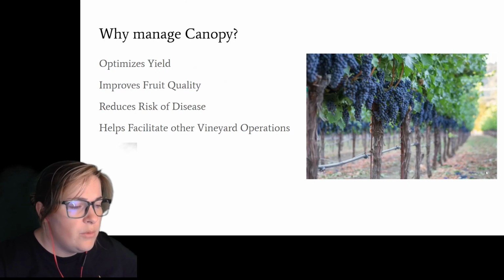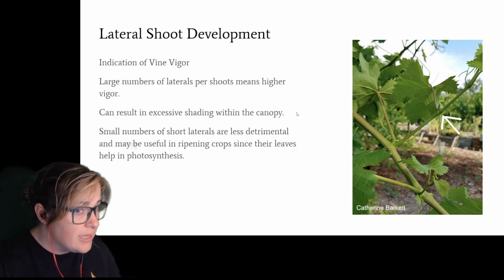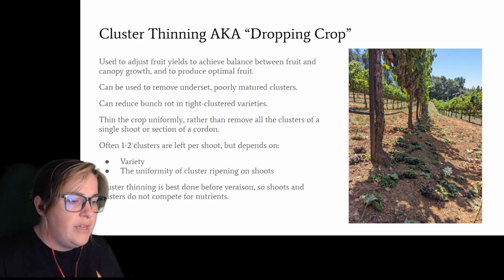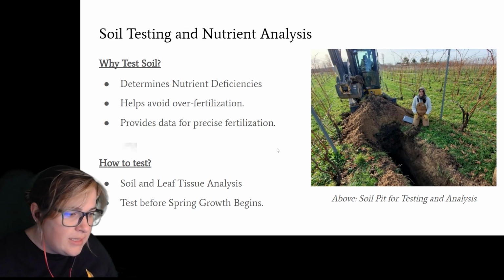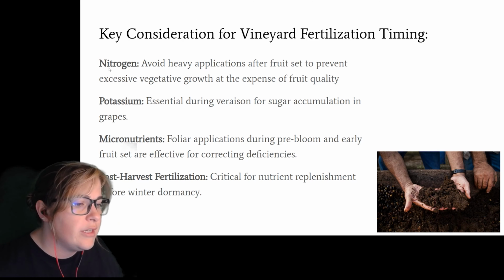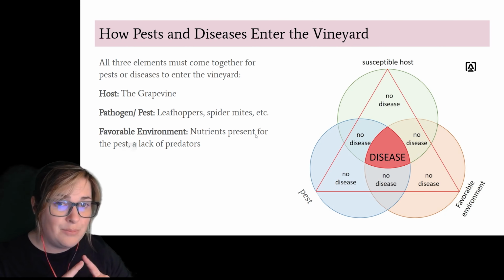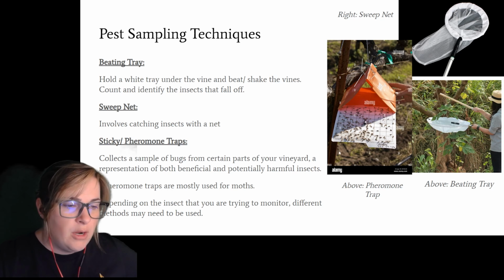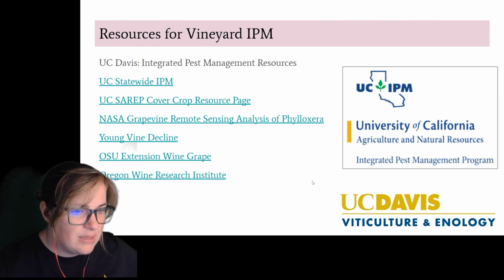Exam #2 Review Zoom